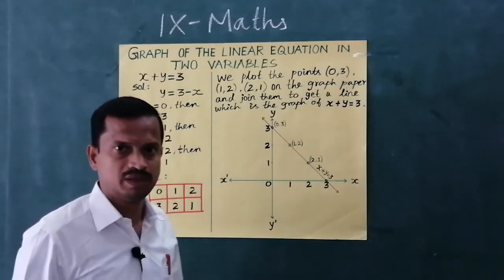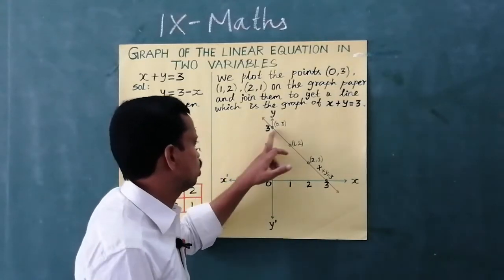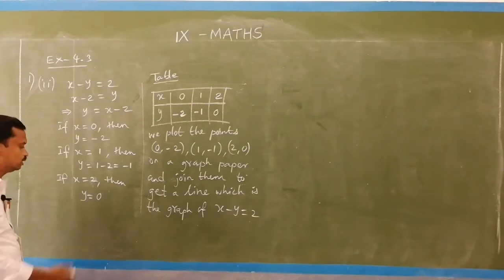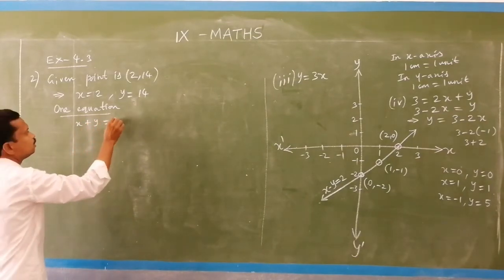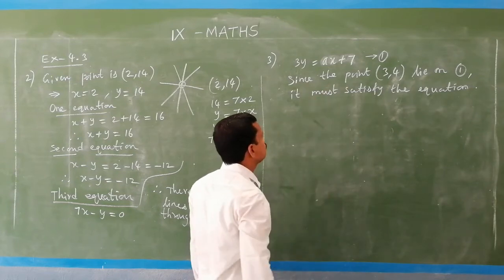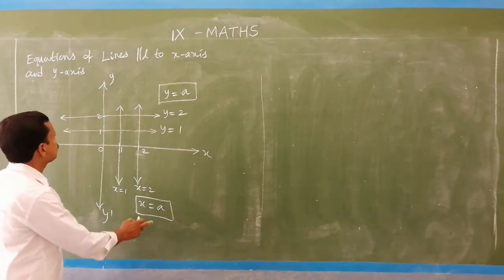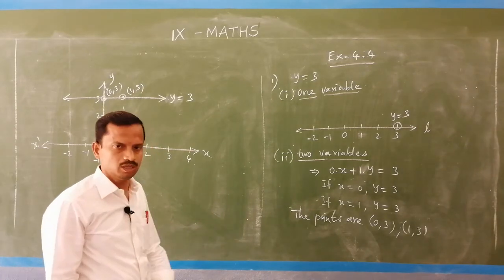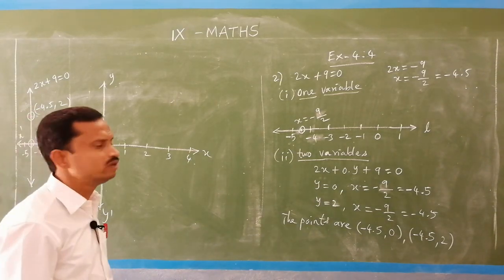GRADE IX - MATHS - CHAPTER : 4 - LINEAR EQUATIONS IN TWO VARIABLES (PART - 3)